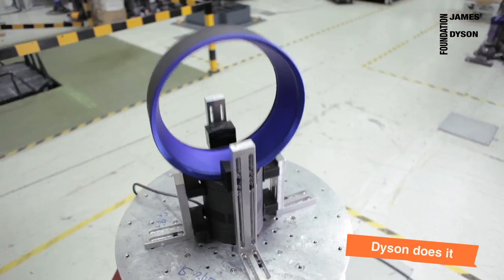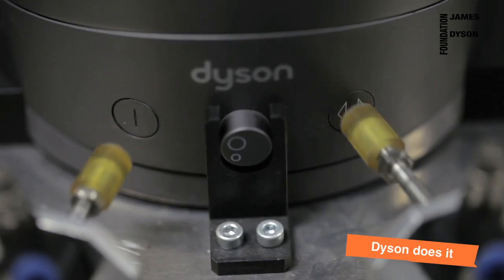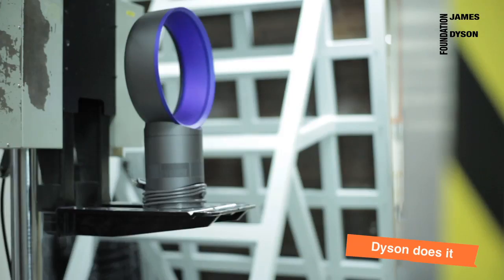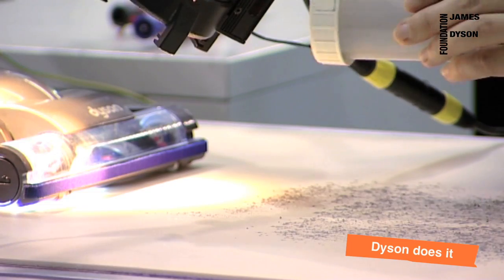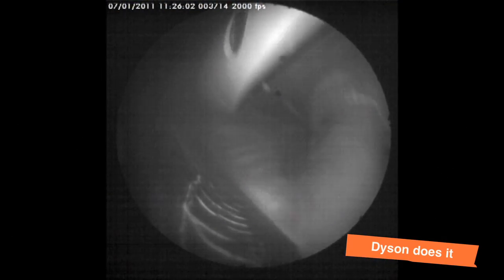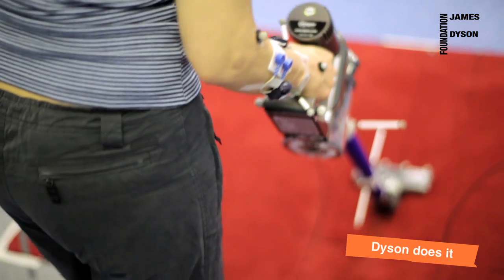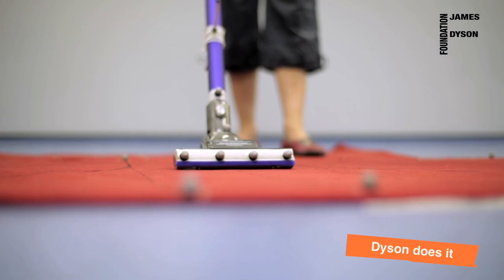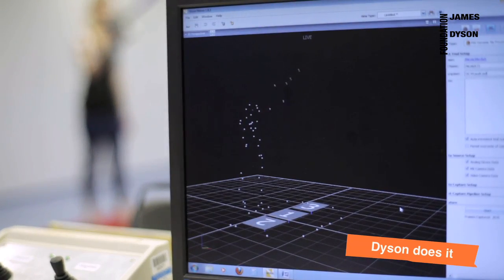Dyson does it: Test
This series aims to introduce young engineers to the iterative design process.

This video introduces students to how machines are tested at Dyson.  It focusses on robot testing and human testing and why both are important.

This resource is designed for use at KS2 but can be adapted to suit different age groups.

The James Dyson Foundation aims to ignite young people's interest in engineering. Through free resources - the Engineering Box and workshops - students are encouraged to think differently, experiment and invent. Engineering will shape our future and we want to inspire the next generation of engineers.